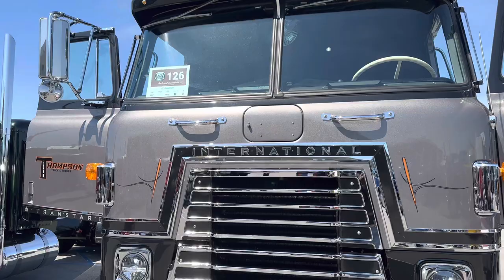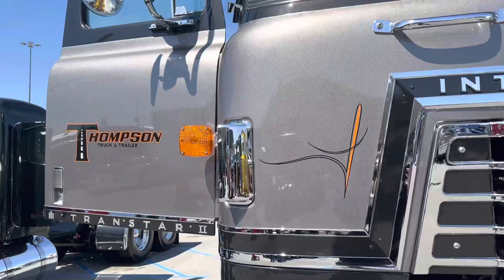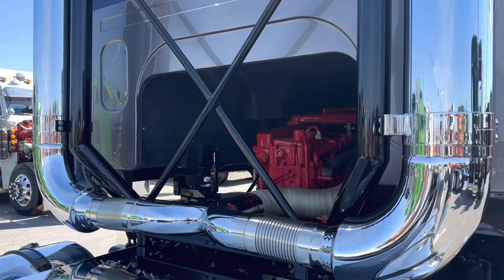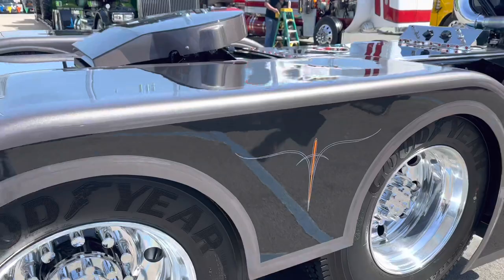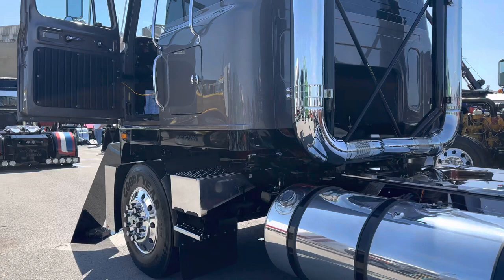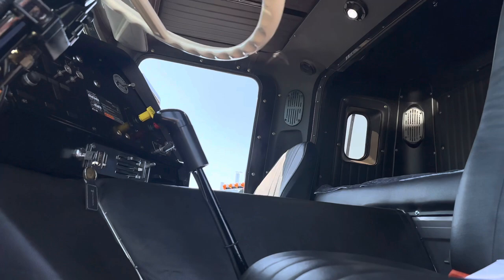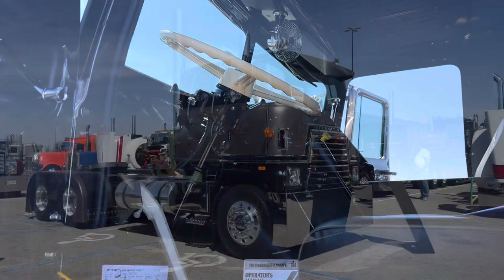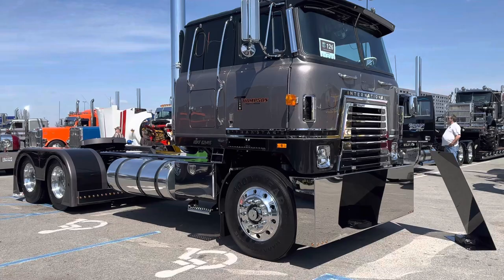Thompson Truck & Trailer’s 1981 Transtar 4070B Cabover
This video & interview were completed at the 2023 Mid-America Trucking Show in Louisville, Kentucky.

Miss Flatbed Red is an artist who specializes in trucks.